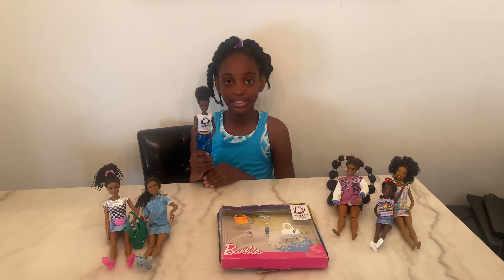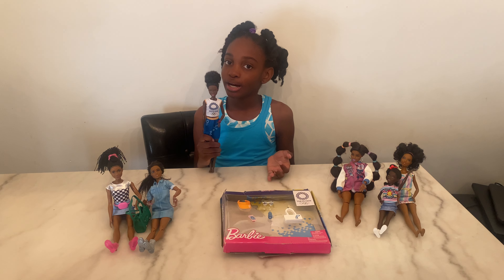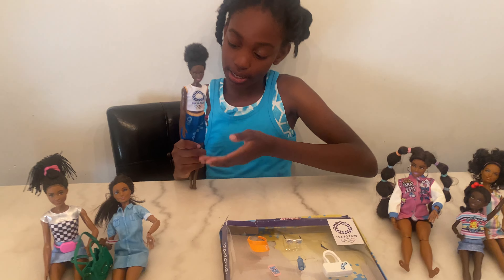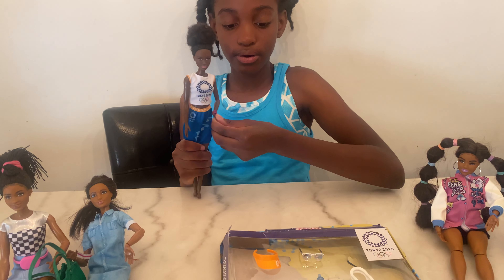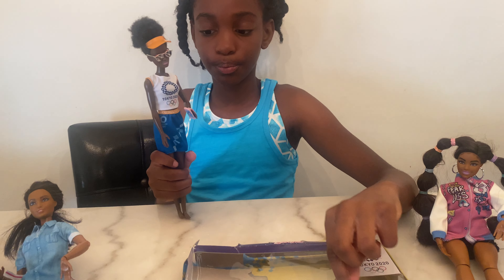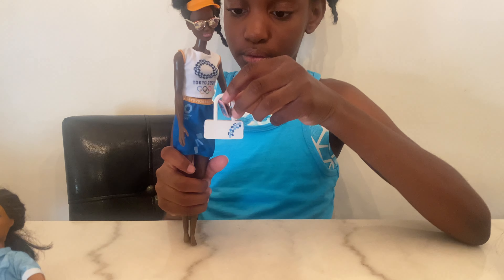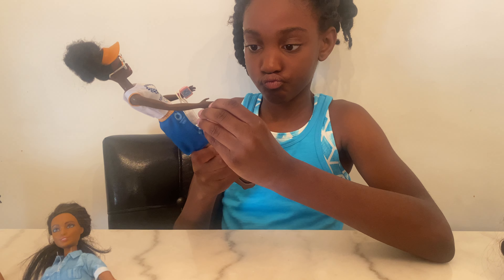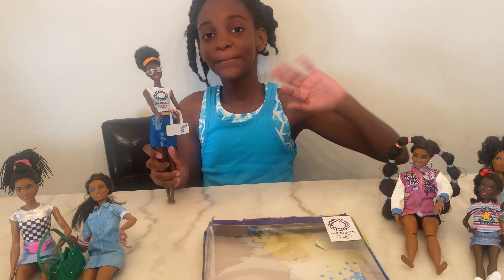Barbie Fashion (Amazon 9.99)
Barbie Storytelling Fashion Pack of Doll Clothes Inspired by The Olympic Games Tokyo 2020: Top, Skirt and 6 Accessories only $9.99 on Amazon Dolls barbie barbieclothes barbietokyo barbieolympic dollclothes barbiefashion @Barbie @amazon @barbieclothes @barbievideo barbievideo @fashiondollclothing